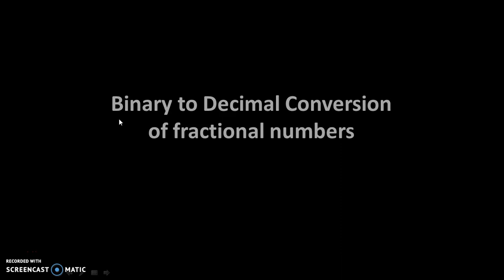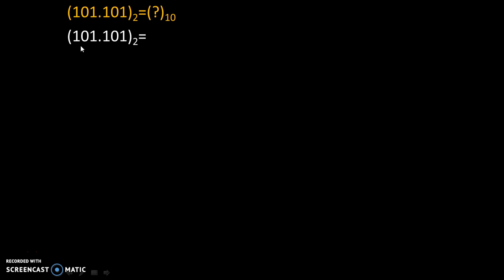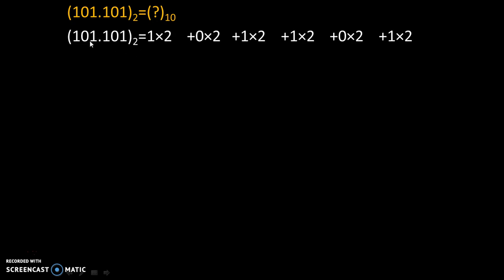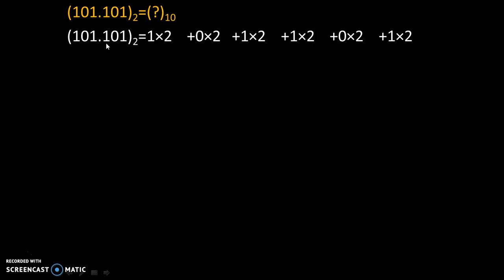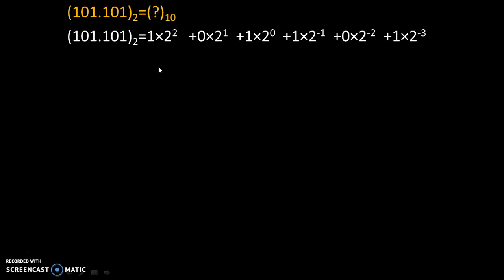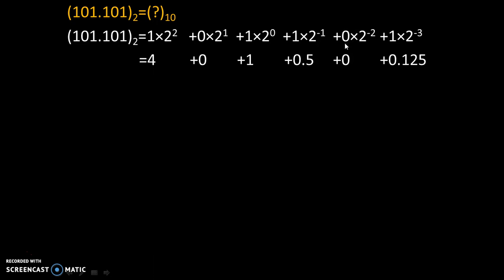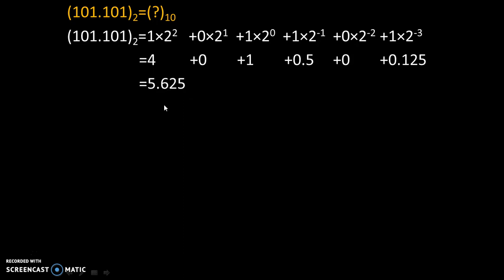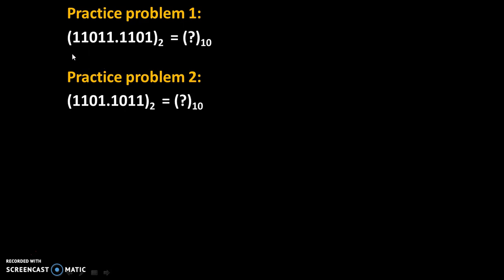Binary to Decimal Fraction Conversion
This video explains binary to decimal conversion of fractional numbers with practice problems.